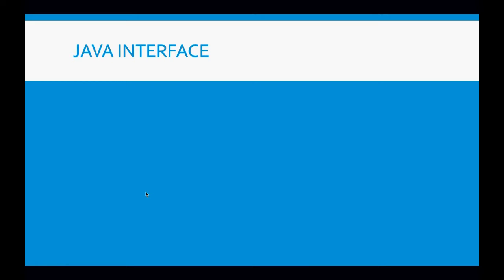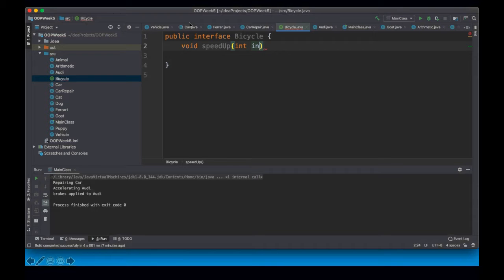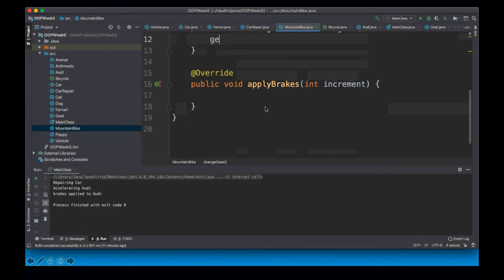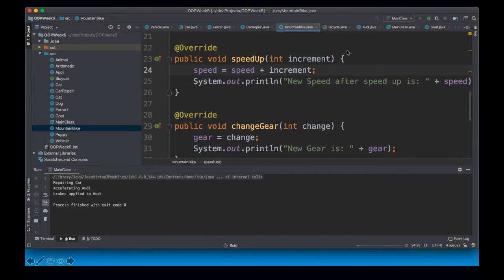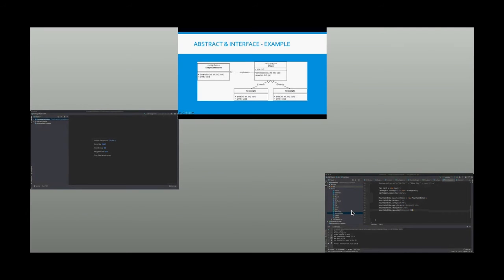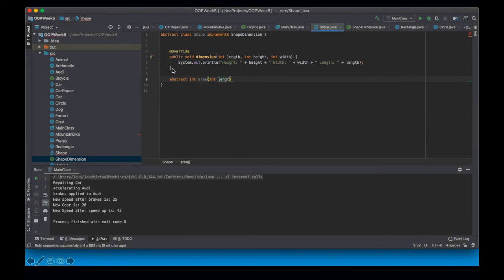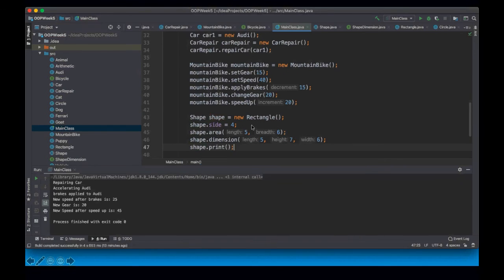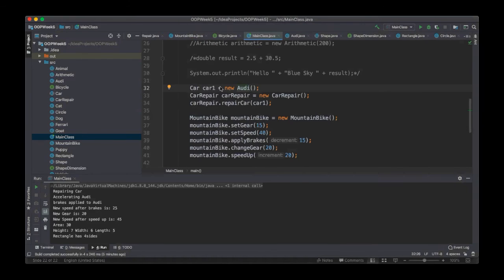JAVA INTERFACE-Class 5d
JAVA INTERFACE